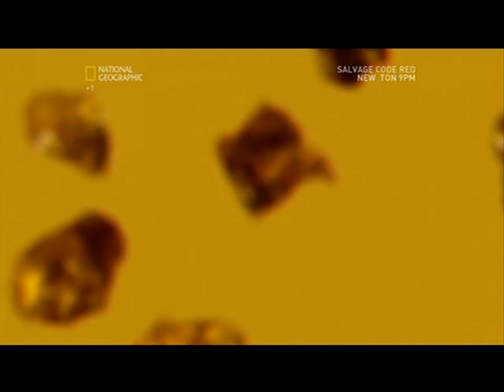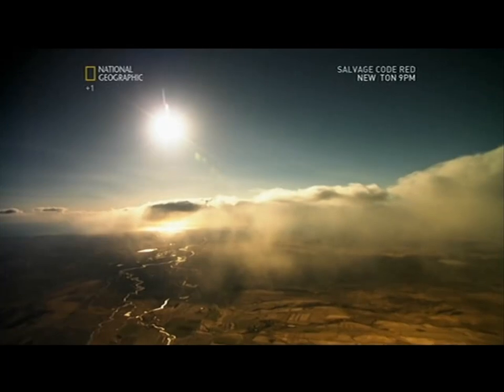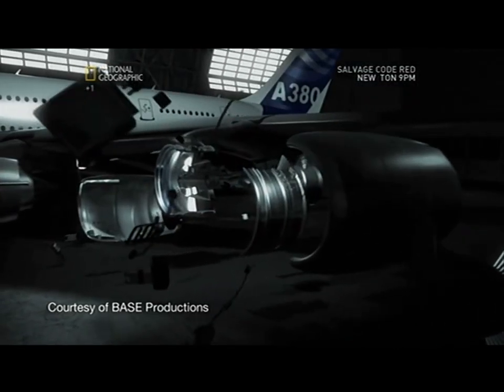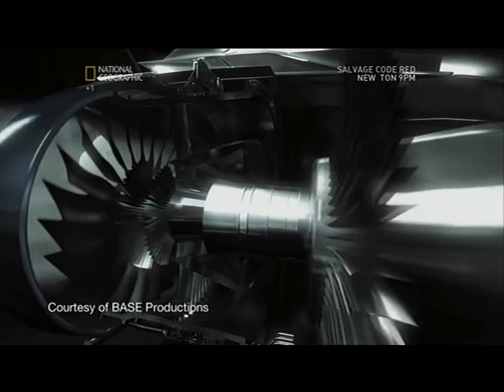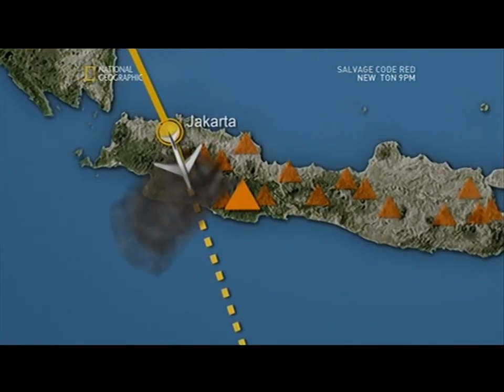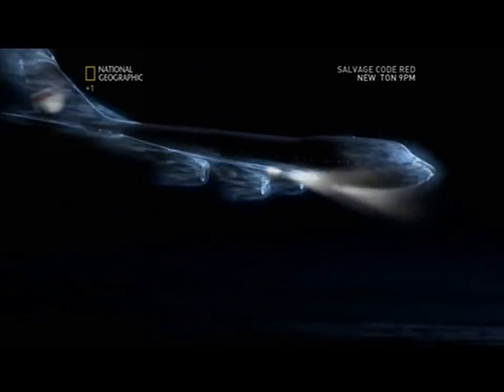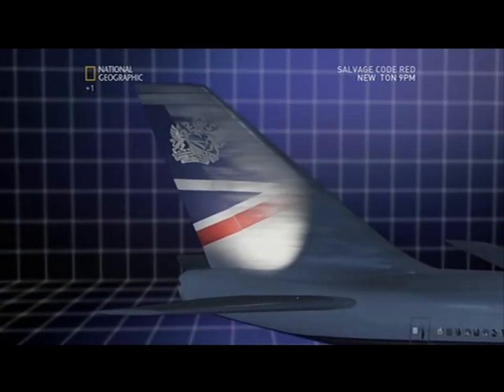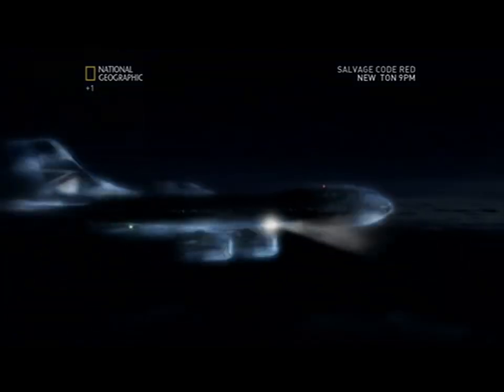What icelandic volcanic ash can do to a aircraft HD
This is what the icelandic volcanic ash can do to an aircraft . This is a part of National Geographic - Volcanic Ash Chaos Inside the Eruption (2010) .